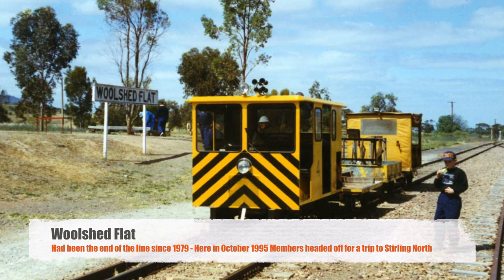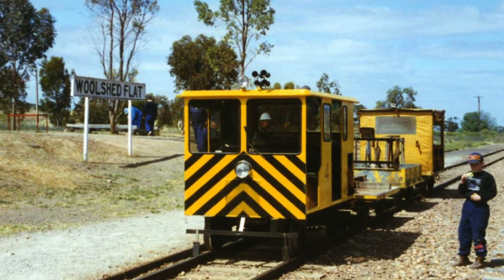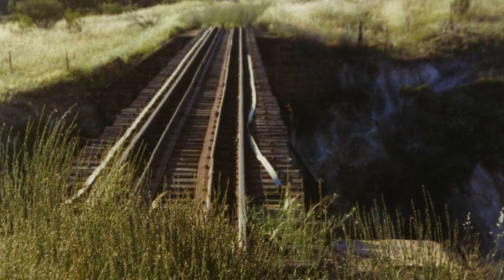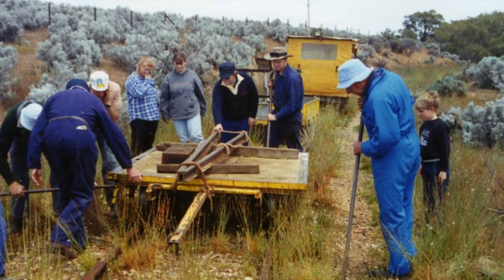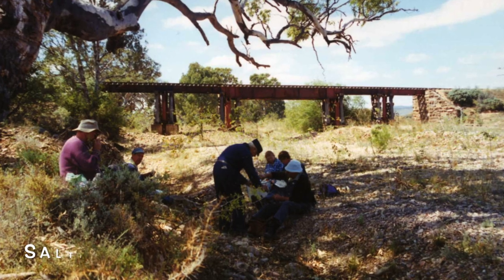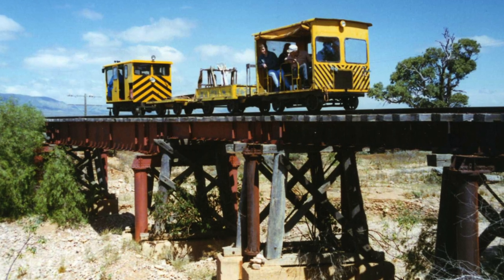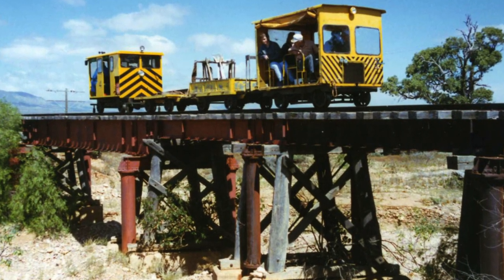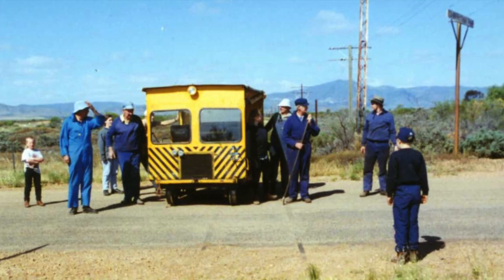To Stirling North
TO STIRLING NORTH IN 1995                                                  Chris Carpenter

Looking back to October 1995,  taking a picnic lunch and travelling by trolley to Stirling  North.
   We took two motor trolleys back to back with two flat tops in between, and quite a few members who were in Quorn joined us on the trip. For some this would have been the first time they had travelled beyond Woolshed Flat, as trains hadn't been that way for sometime.
   It was a nice sunny day with a few puffy white clouds in the sky as we left Quorn that morning for Woolshed Flat, arriving there at (you guessed it) morning tea time. The trip there was of course uneventful.
   On the next section it was more of a challenge to find the rails and at times we weren't sure if they were still there. The track here hadn't seen the poison train for a few years. We made our way slowly, down and across the Dipper then Saltia crossing as we had to dig the crossings out.
   We finally stopped for our picnic lunch at Saltia Creek Bridge, but not before we had derailed on quite a few occasions. It was great to relax, talk, and of course eat, not having to worry about running trains.
   The rest of the trip was an off and on affair as we continued on to Stirling North. In most places along there even the white ants had given up holding hands. It was a matter of re-gauging in places by placing wood spikes in the ground to hold the line in place. We continued on with only one trolley #134 and reached our destination of Stirling North with some difficulties.
   That was in 1995.